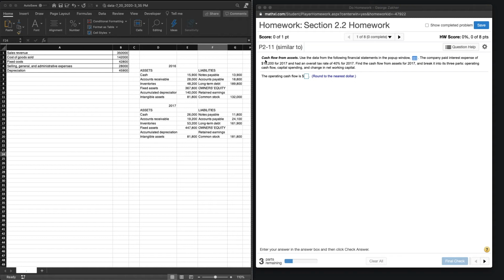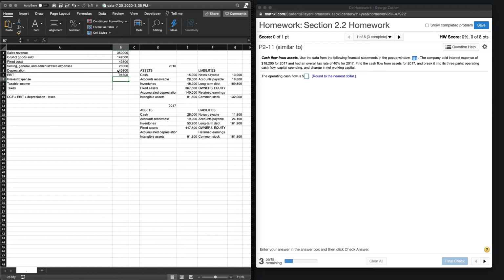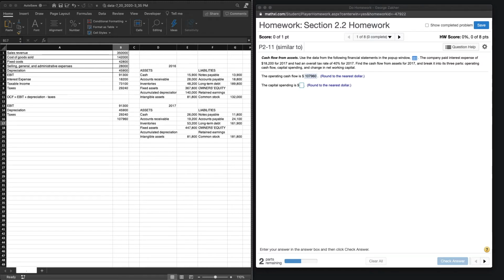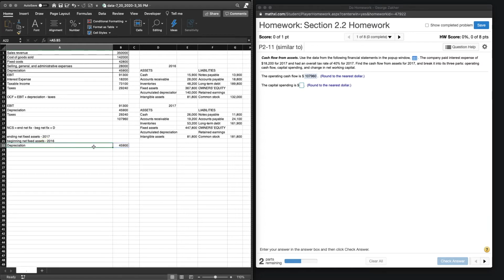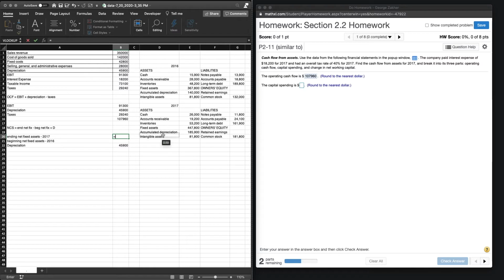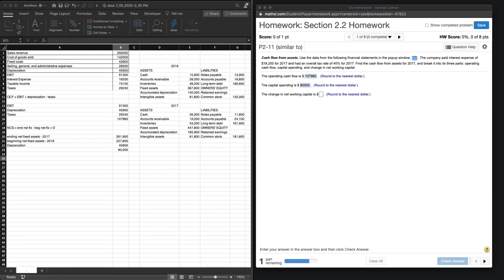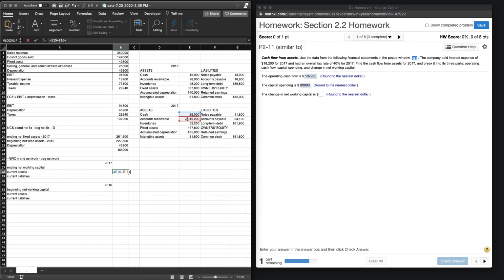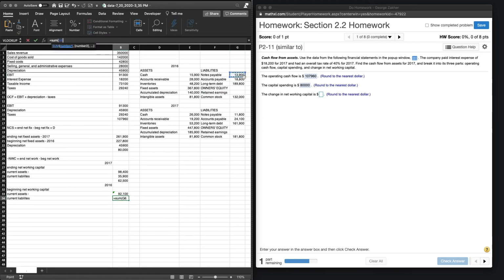2.2 Cash Flow from Assets